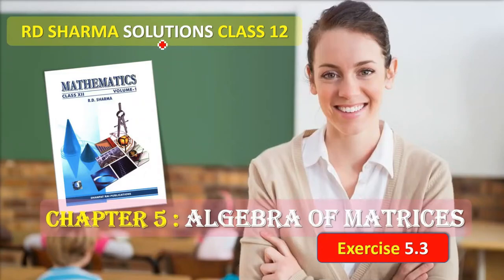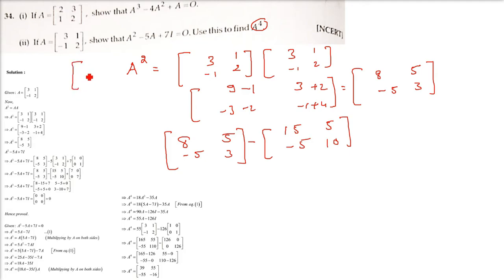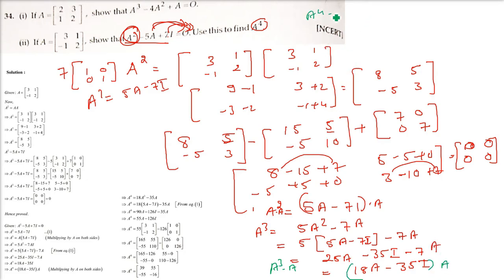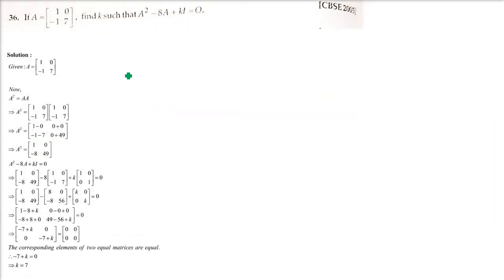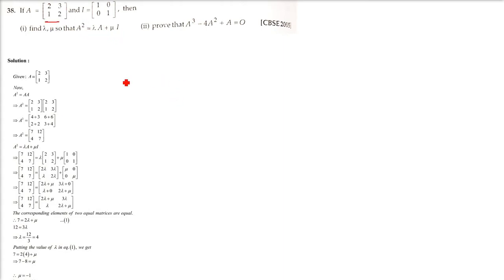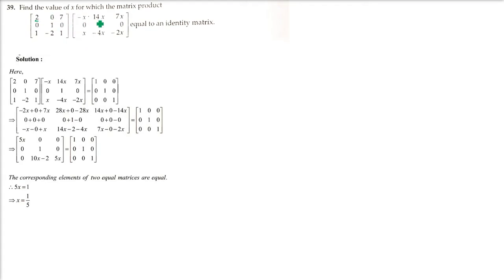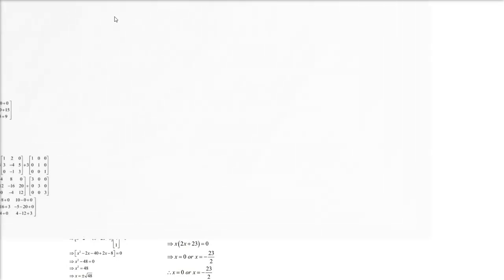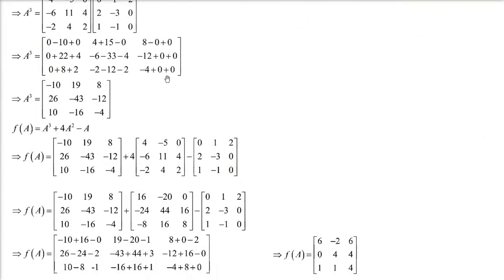RD SHARMA SOLUTIONS CLASS 12 Chapter 5 Algebra of Matrices Exercise 5.3 Part 4